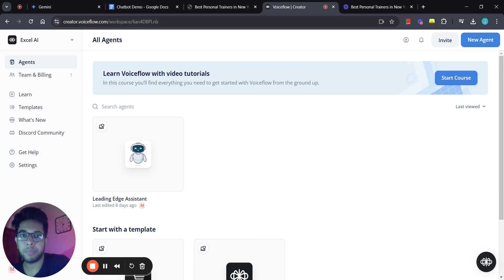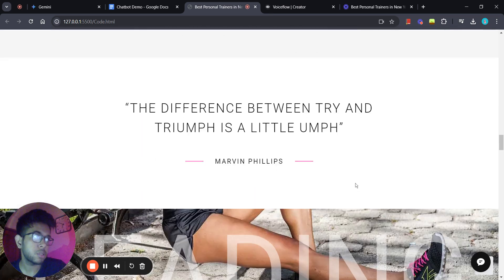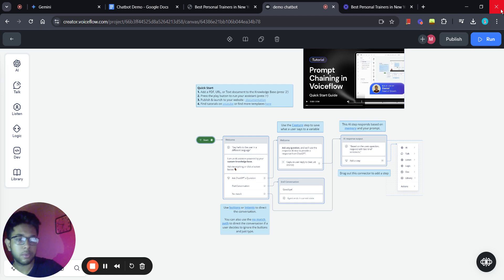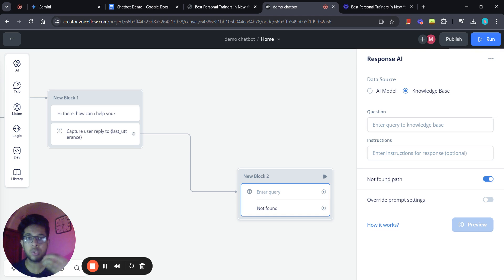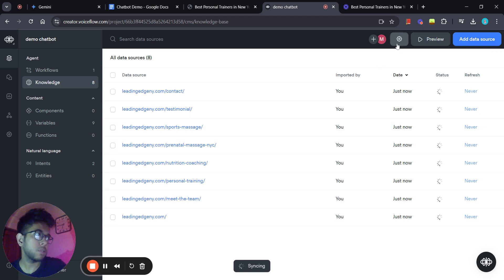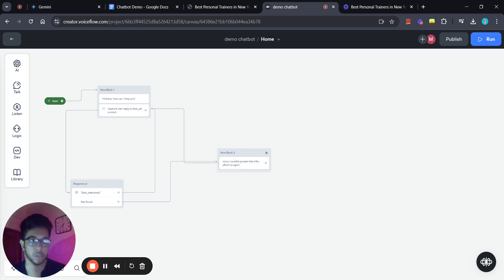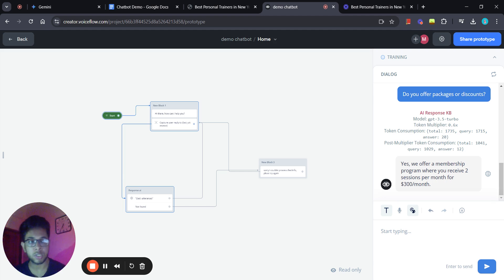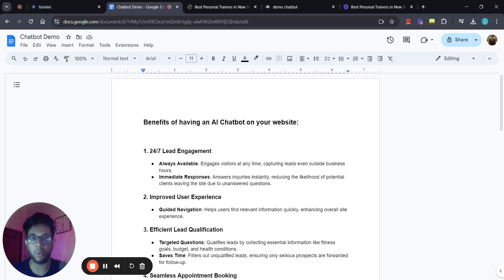How to Build an AI chatbot for your Website (Voiceflow Tutorial)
In this video, I'll be showing you how you can quickly set up an AI Customer Care Chatbot on your website that will help you get more leads for your business. I will be using Voiceflow in this tutorial to develop the chatbot within a couple of minutes. This video is for beginners who are just jumping into the AI space and wants to start by learning the basics. I hope you enjoyed the video!